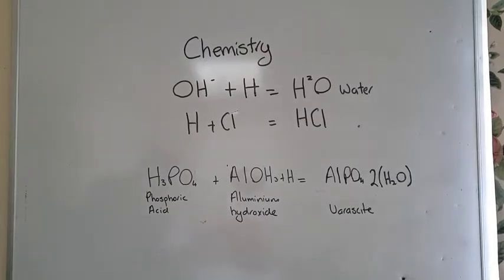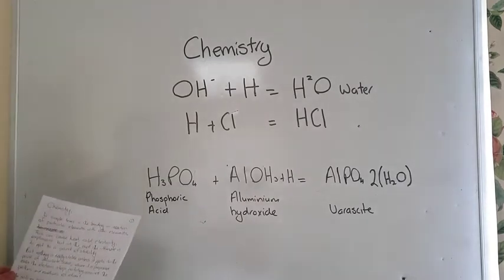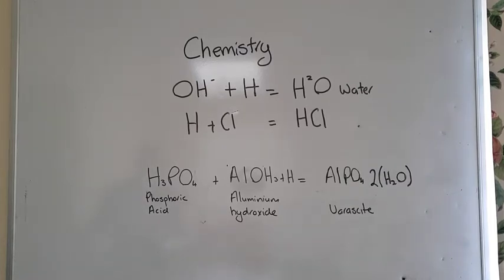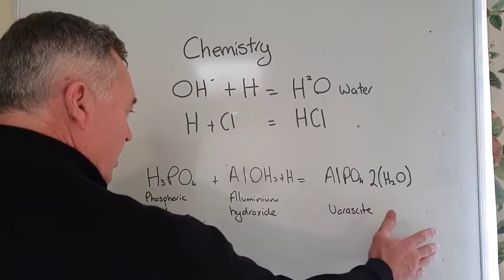Biological Transmutation 1